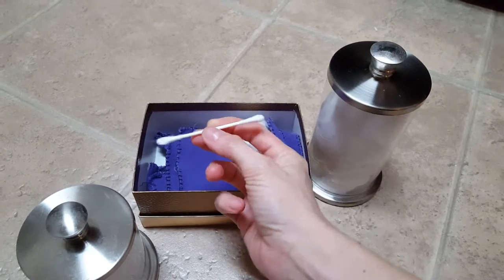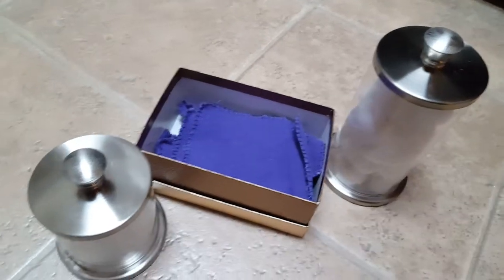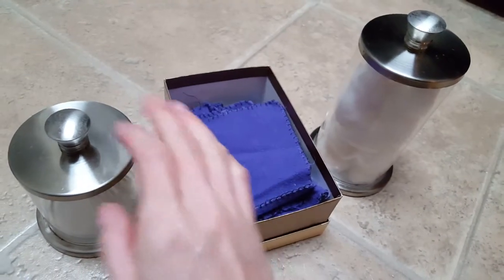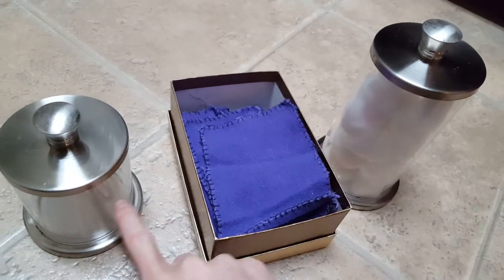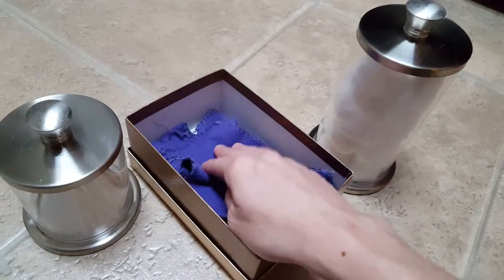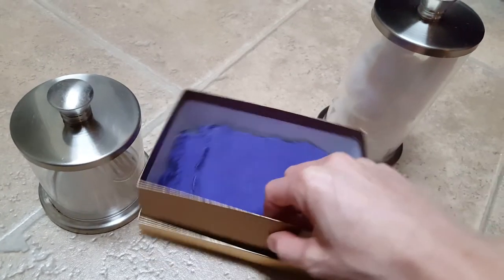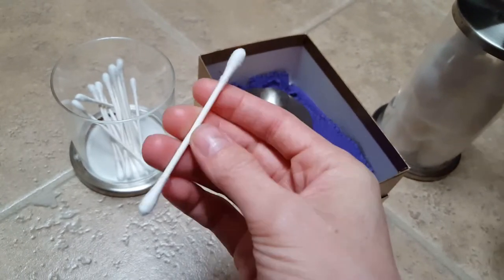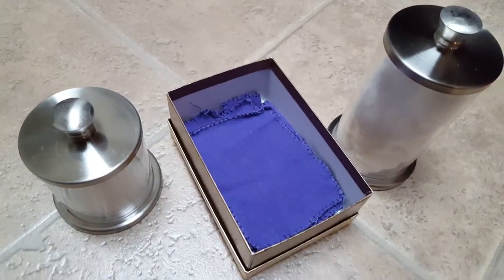No Waste replacements of cotton balls and que tips